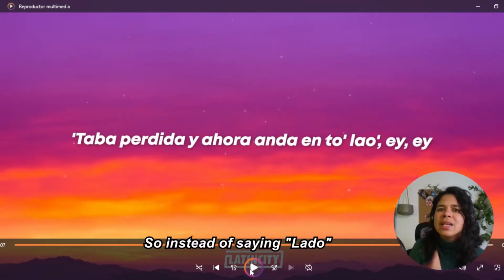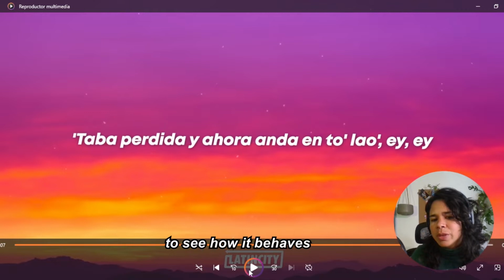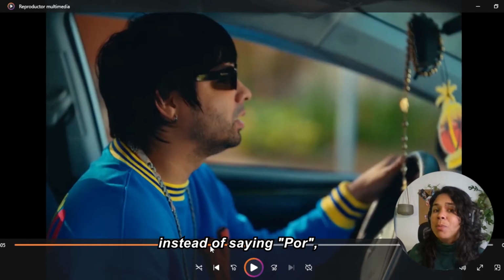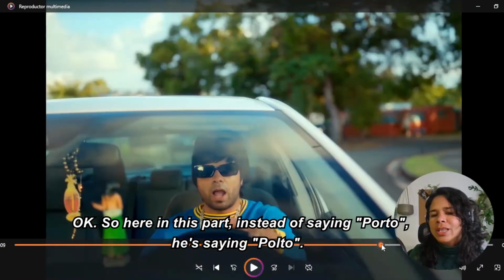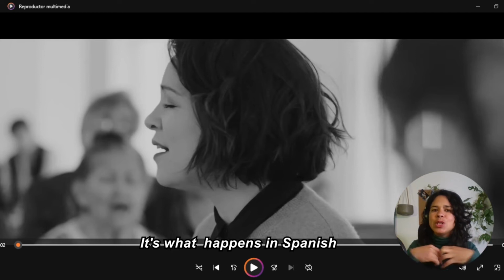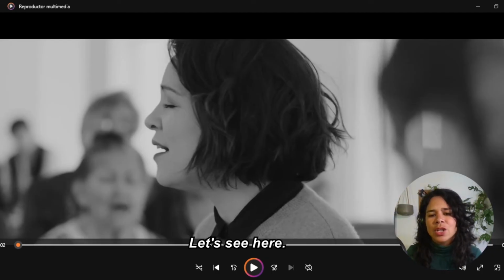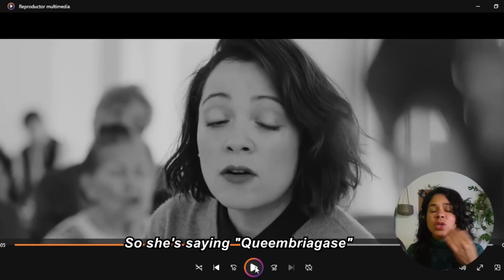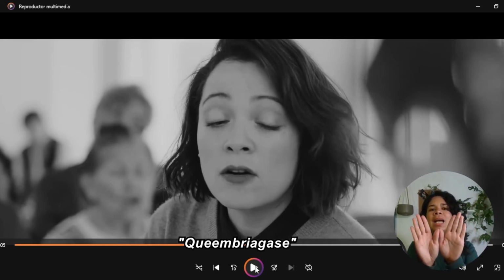How to Learn Spanish with Music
🌟 Let's find what are the challenges of understanding Spanish Songs🌟

📖📖Great Books For Learning Languages:📖📖
Becoming Fluent ➡️
The Essential Guide to Neuro-Linguistic ➡️
The Improv Handbook ➡️